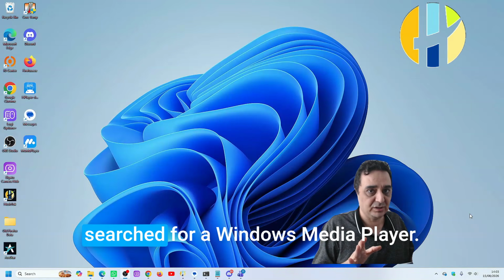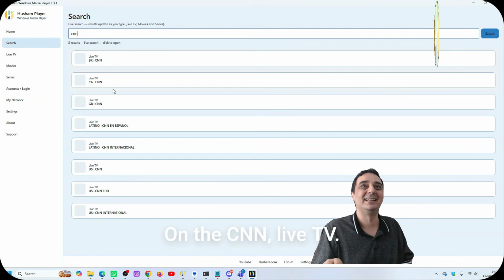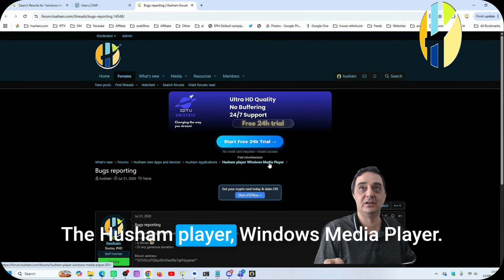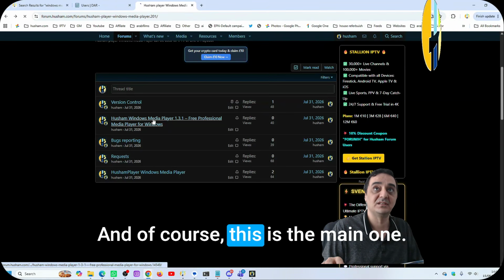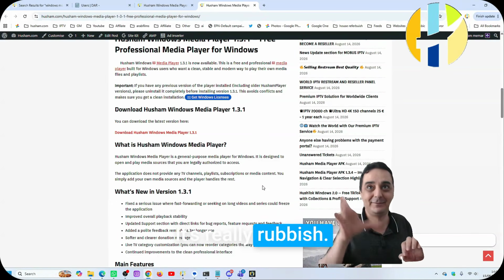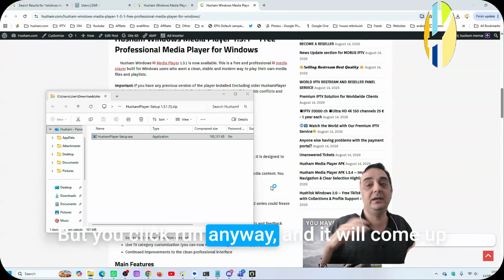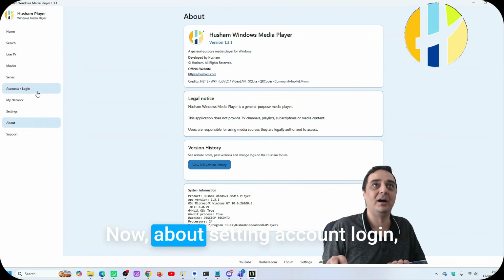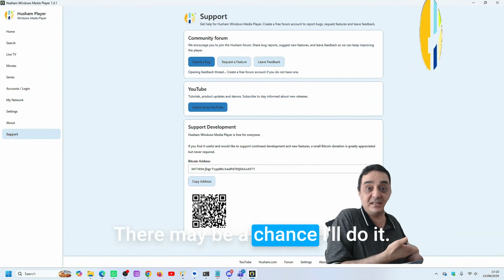Husham Windows IPTV Player – Free Media Player for Live TV, Movies & Series (Better Than VLC)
Almost every good Windows IPTV player is dead or abandoned, so I built my own – and it's free. This is Husham Media Player for Windows (currently v1.3.1) for Live TV, Movies and Series.

You add your own M3U / Xtream Codes / stream URL – the player itself has no channels.

Timestamps:
00:00 Intro – Why I made this
00:54 Live TV Demo (search & playback)
01:40 Support section, bug reports & feature requests
03:45 Installation (SmartScreen “More info → Run anyway”)
05:00 How to support the project & leave feedback
06:22 Outro

Recommended devices & alternatives:

📺 Best IPTV boxes to buy (no channels included, legal apps only)
Certified Android TV / Google TV players (plus one Formuler box, not Google certified) for licensed apps.

1. NVIDIA Shield TV Pro: premium pick, AI upscaling, Dolby Vision/Atmos, Gigabit Ethernet

2. Google TV Streamer 4K: solid Google TV default with Ethernet and 32GB

3. Xiaomi TV Box S (3rd Gen): cheaper Google TV box, Wi-Fi 6, 32GB

4. Xiaomi TV Stick 4K (2nd Gen): budget Google TV stick, Wi-Fi 6

5. Budget Google TV 4K player: model differs by store
UK (MECOOL KD3)
US (onn. Google TV 4K)
DE (Strong LEAP-NOVA-X)
FR (Strong LEAP-NOVA-X)
IT (Strong LEAP-NOVA-X)

6. MECOOL MEon1: Google TV certified 4K box, 32GB

7. Formuler Z12 Ultra SE: MYTVOnline 4, Formuler's own Android, not Google certified, no Netflix HD

These boxes come empty: no channels or subscriptions included.

Important: This is only a player. It does not provide any streams or content. Use it only with playlists and services you have the legal right to use.